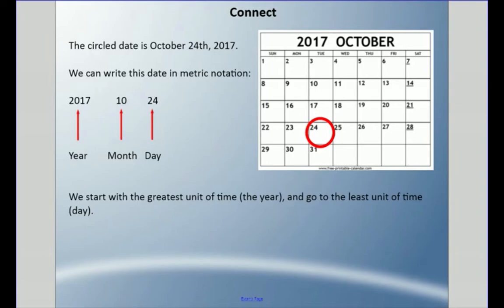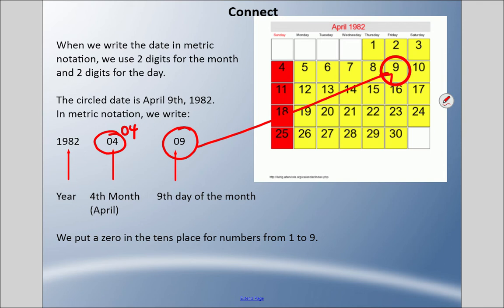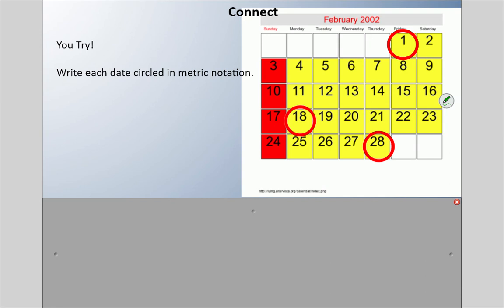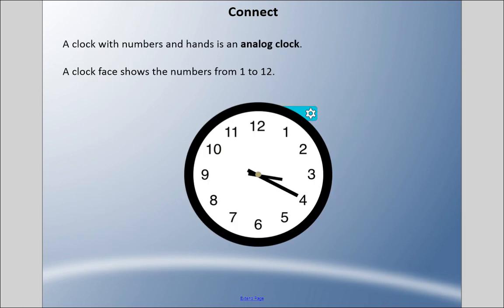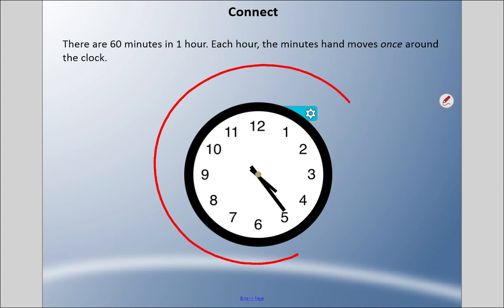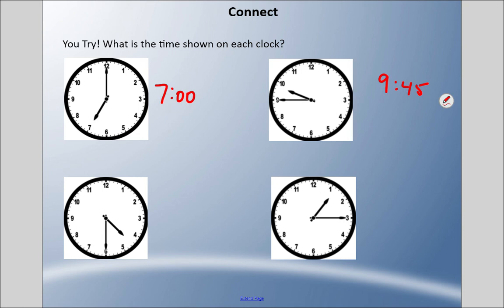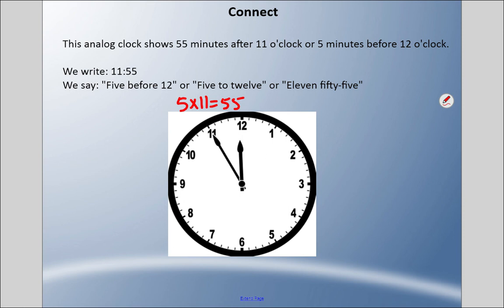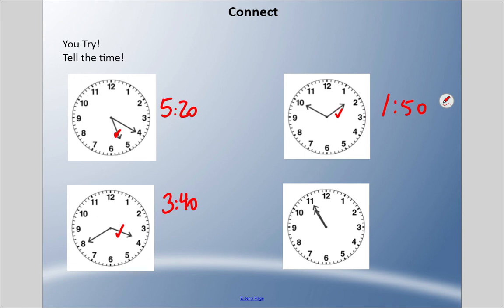Mr. Hardy Teaches: Gr 4 Math - Unit 5-Lesson 1: Calendars/Telling Time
Unit: Measurement... Lesson 1 - Calendars/Telling Time